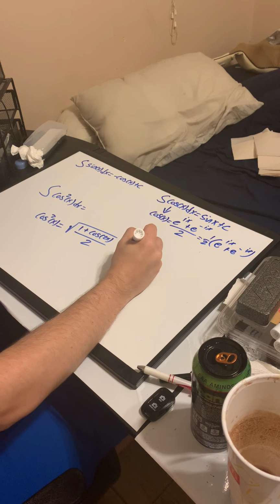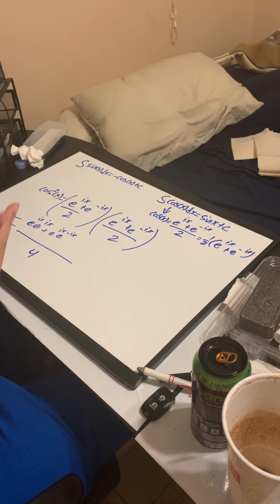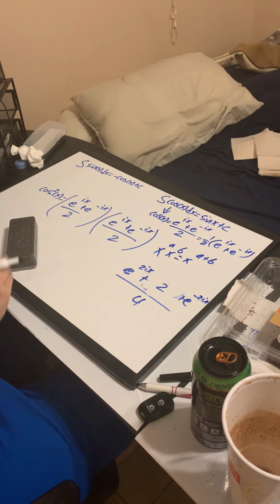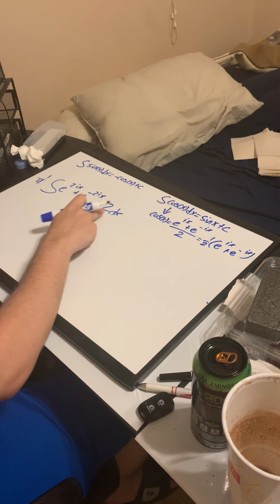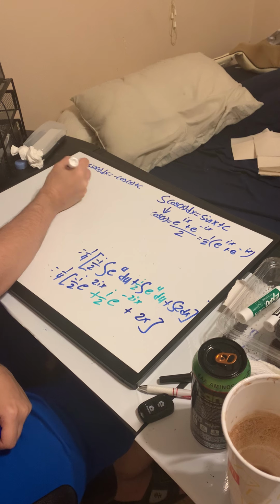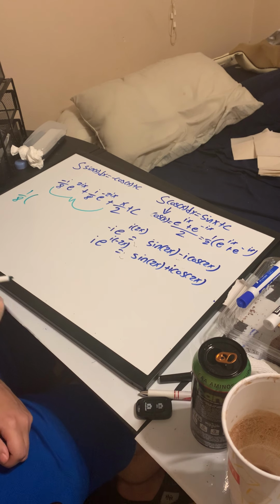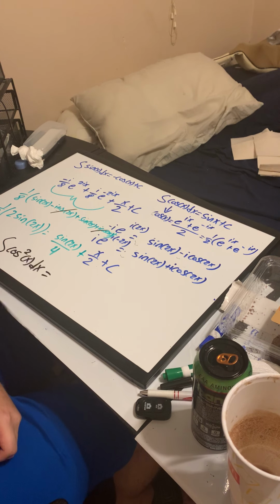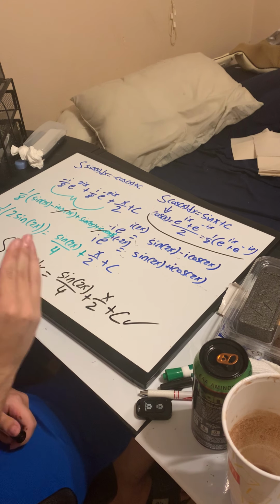Integration of cosine squared using Euler’s notation! integral of cos^2(x)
From the last video, we got a taste of Euler’s formula, and if you don’t remember your trig substitutions, life will be hard. But luckily, you saw this video and can get on by without them!

Last video I film in vertical for this series, didn't even notice, whoops!